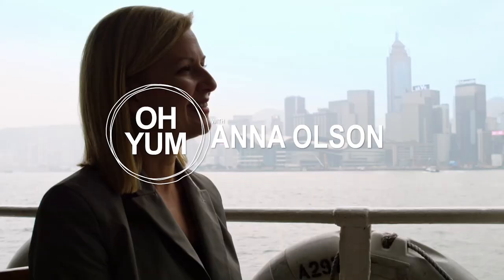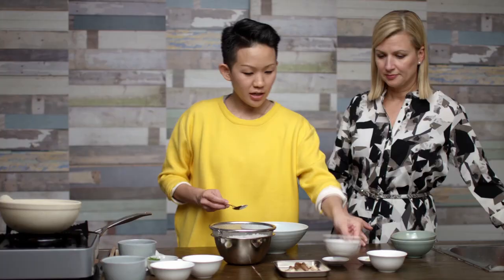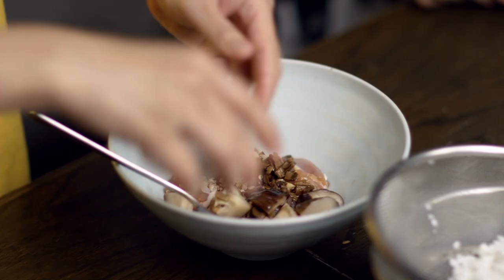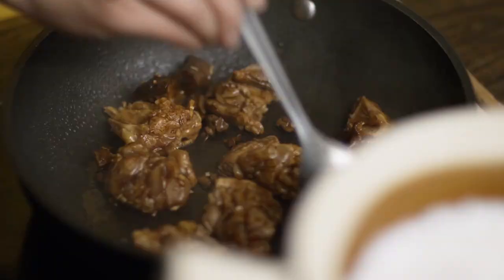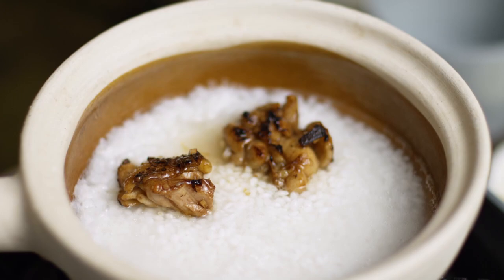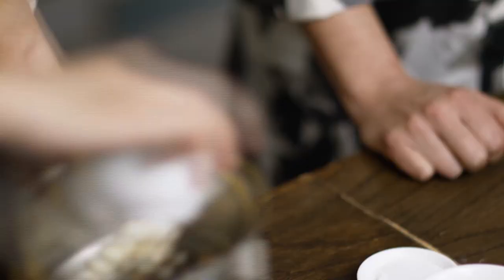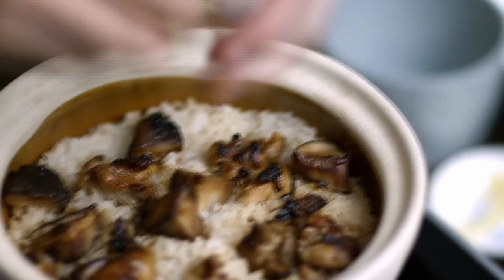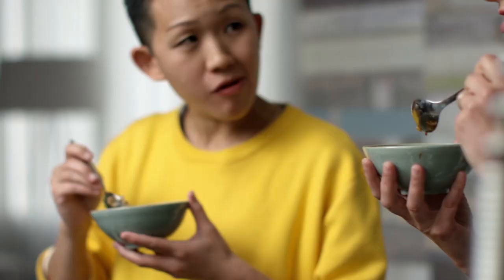Chef May Chow Teaches Anna How To Make Claypot Rice!